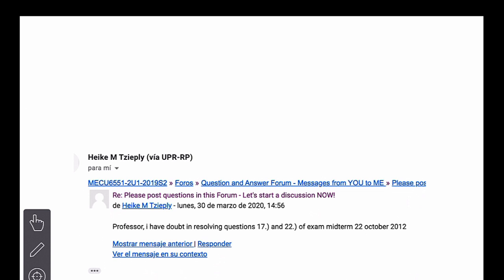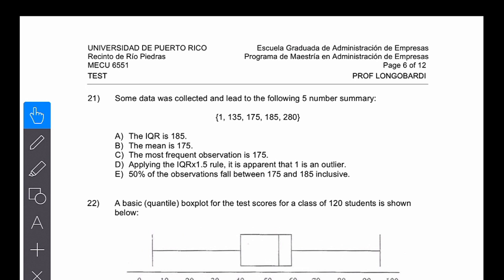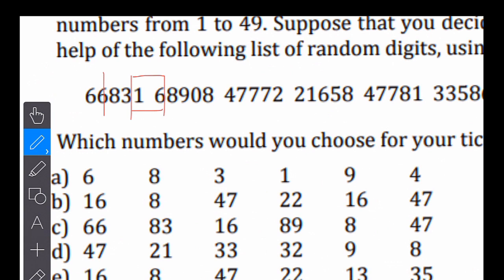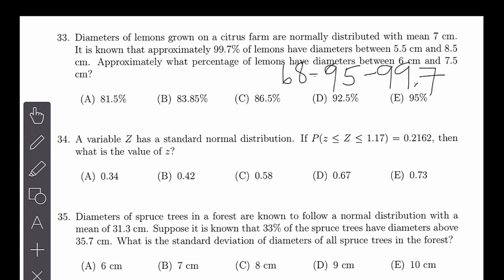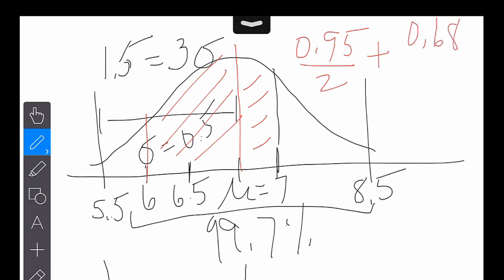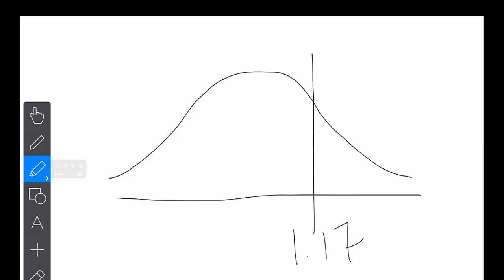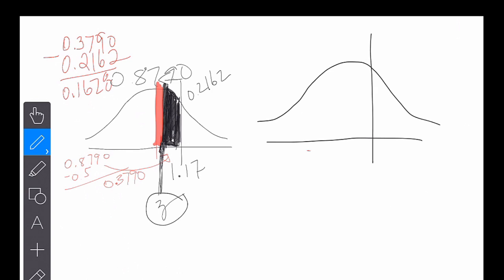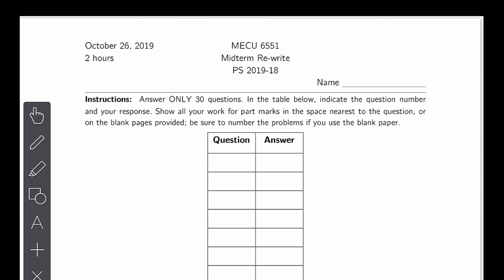StatsLongobardiLive - March 30, 2020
Timestamps
     2:15 - Video begins
     Midterm Exam - October 22, 2012
          4:27 - Q17
       14:32  - Q22
    Midterm Review I
        22:06 - Q28
    Midterm Review II
        29:12 - Q37
     Midterm Exam - October 26, 2019
        34:05 - Q33
        52:53 - Q34